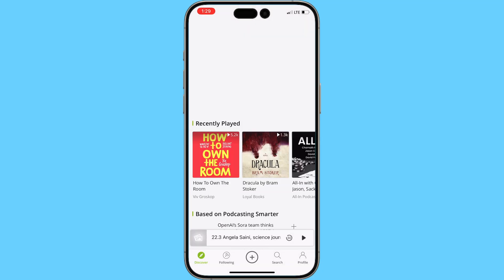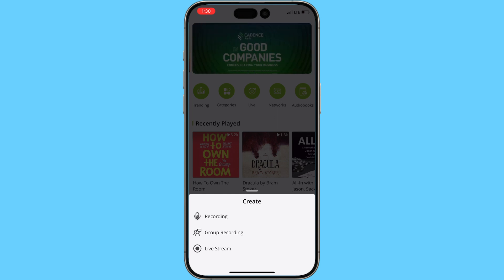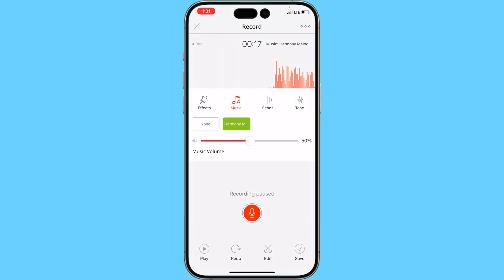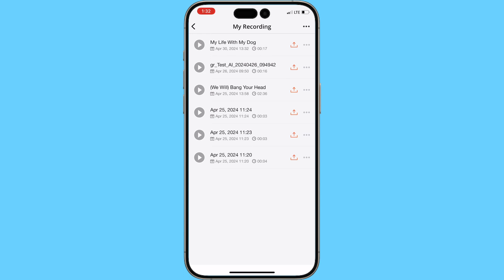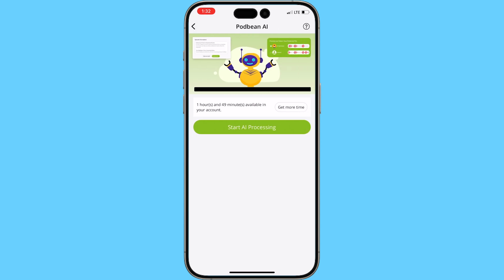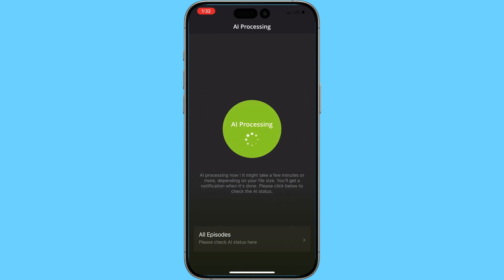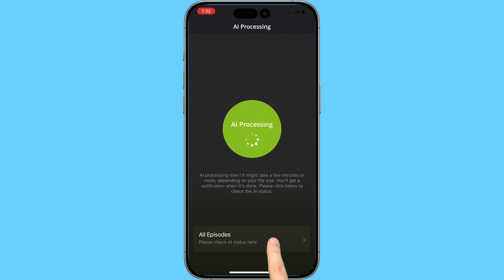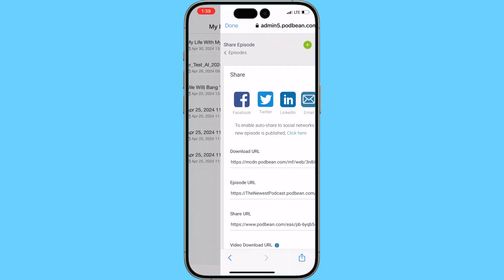Use AI To Optimize Your Podcast Audio and Generate Content - Podbean Mobile Podcast Studio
With the Podbean mobile app for iOS and Android, not only can you record and edit your podcast, but Podbean AI can now optimize your audio and generate content for you.

Podbean’s mobile app is the go to solution for recording, editing, and publishing your podcast on the go.

Now powered with Podbean AI, you don’t even need to worry about editing your show or even coming up with things like show notes, titles, descriptions, or even chapter markers. Podbean AI does it for you.

You can even use Podbean AI not just for a solo recording, but for Group Recordings or your livestream’s recording after you’ve livestreamed.

Here’s how to use Podbean AI with the Podbean App.

🎤 Learn how to start a podcast with our easy step by step guide

Amazon Echo: